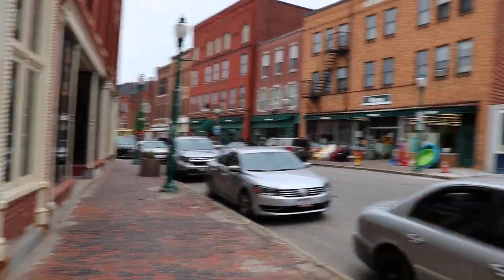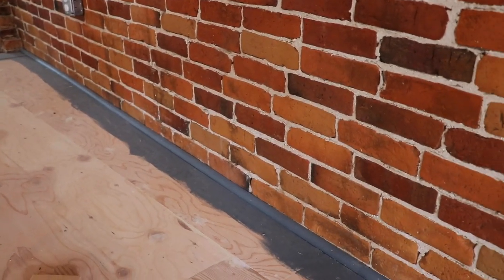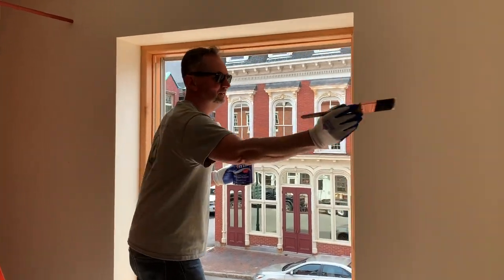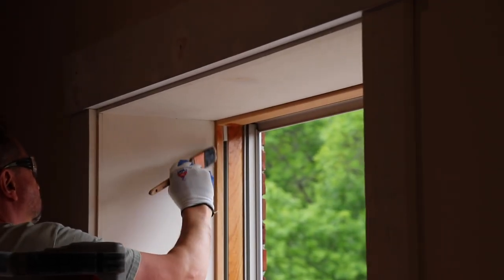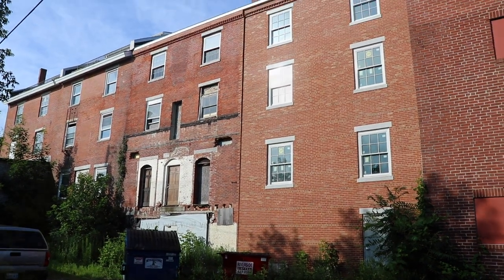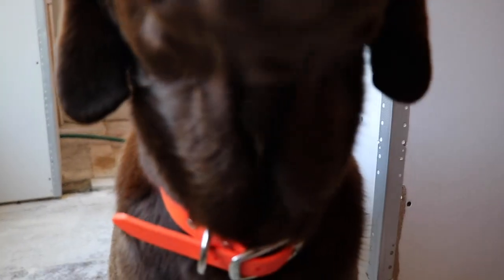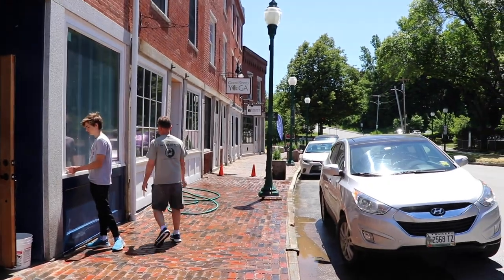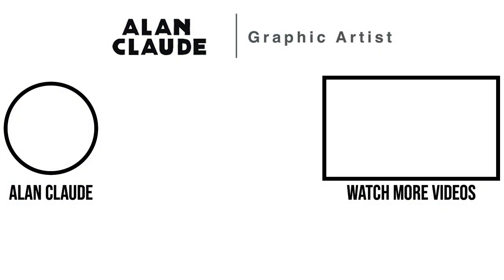Making Huge Progress - June 2020 Gardiner Studio Update - Alan Claude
Over the past few months an incredible amount of progress has been made in making my dream studio become a reality. This video showcases all the work thats been done so far. Thank you to all the hard working people making this possible.

MY GEAR
CANON 80D -
CANON LENS 24 - 105 MM -